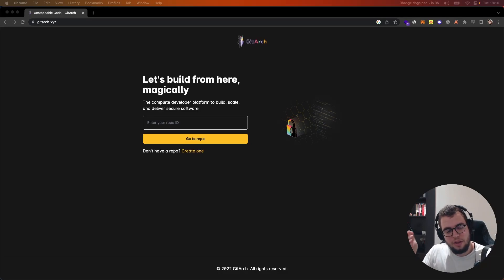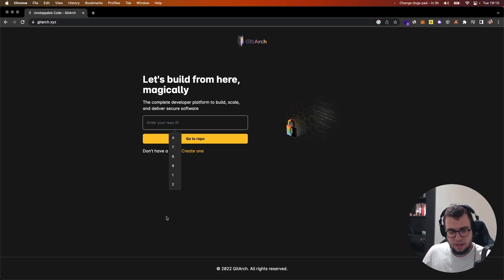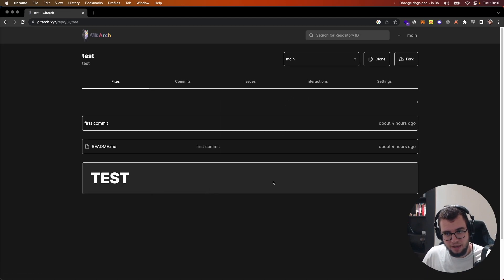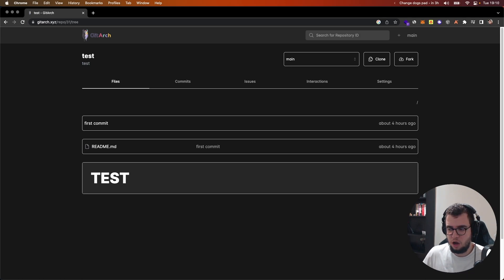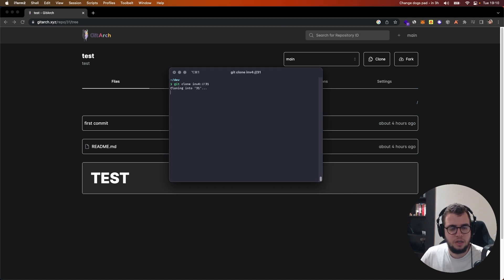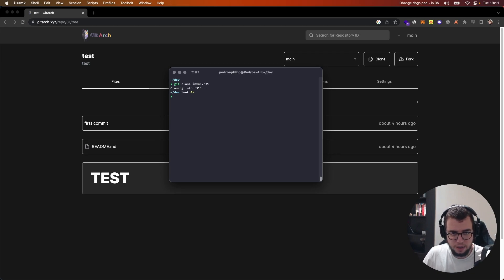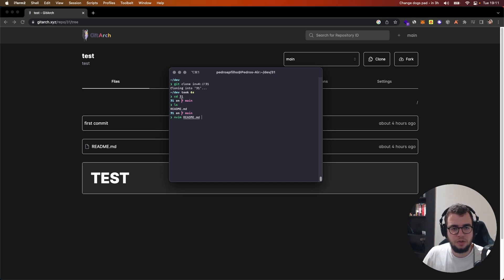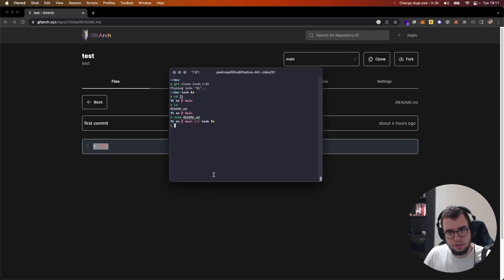How to Clone a Repository with GitArch!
In this video, InvArch Network's Lead Front-End Web3 Developer, Pedro, gives a walkthrough on how to clone a repository using GitArch!

Video by: Pedro Filho, InvArch Network's Lead Front-end Web3 Developer